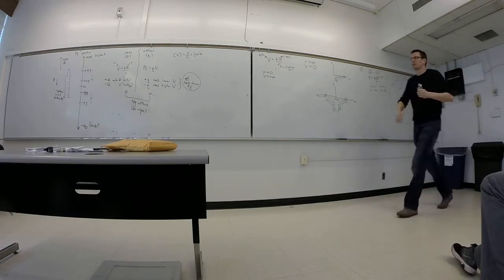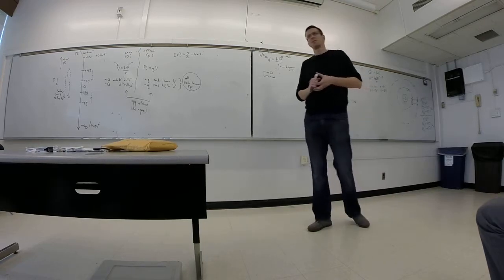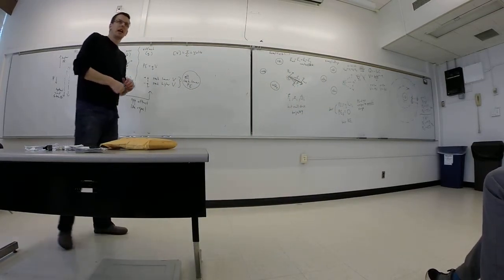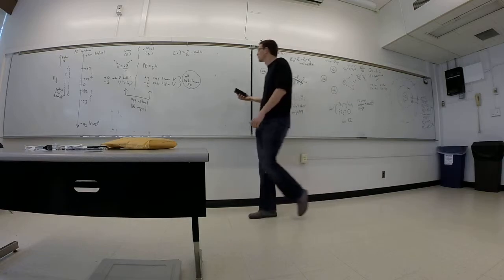Physics 121 Lecture - 2/11/16 - Part 3